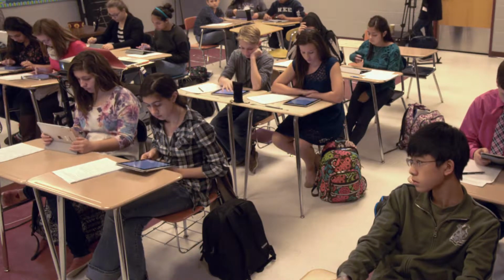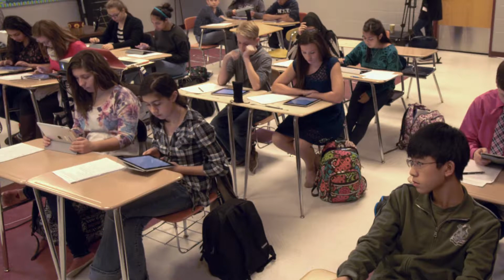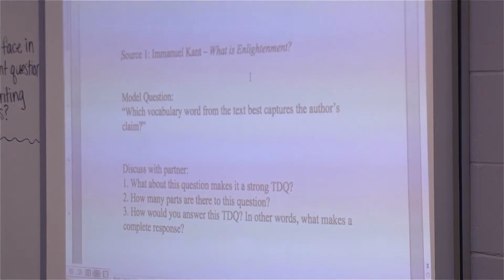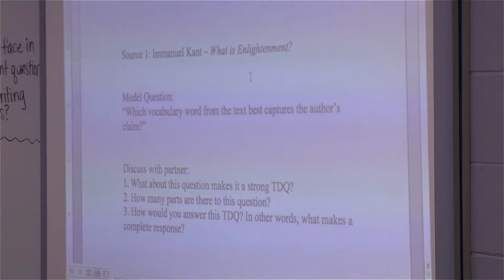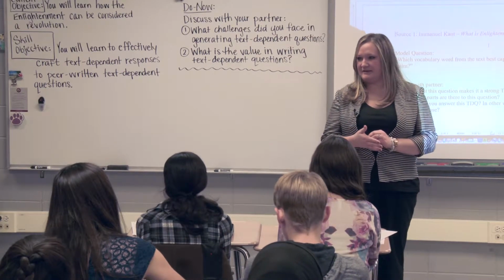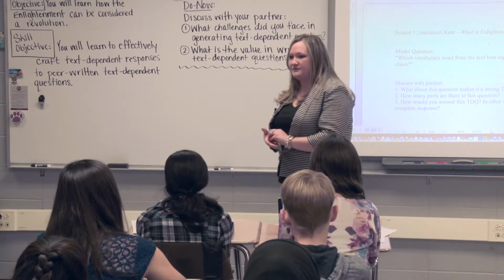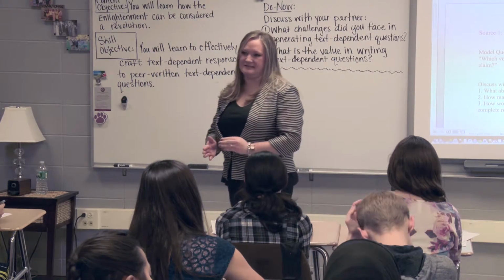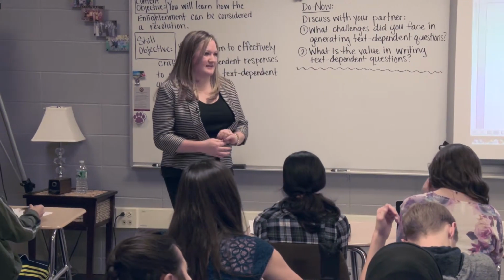Nasser Audio and Color